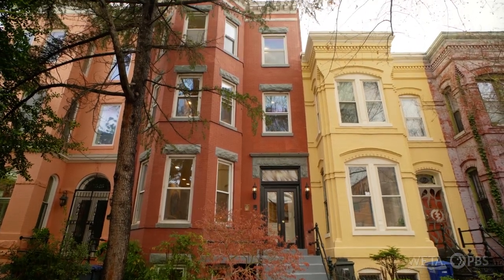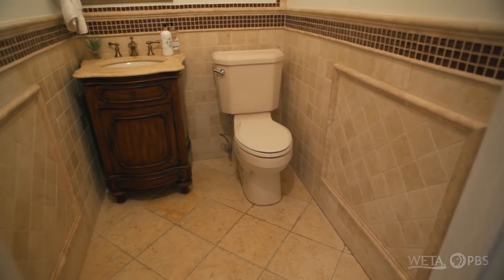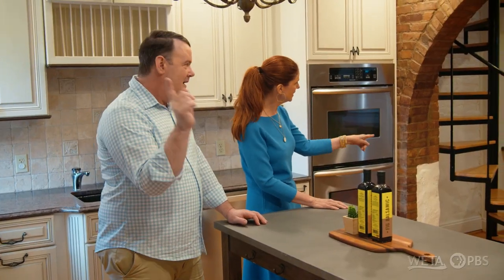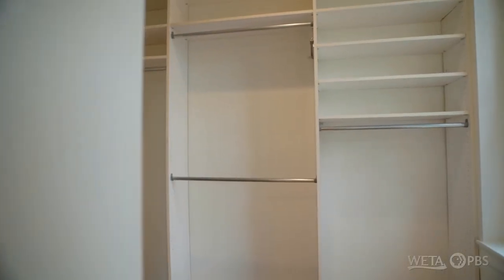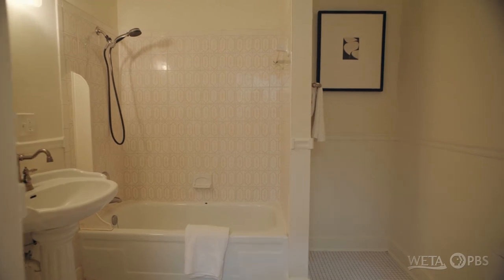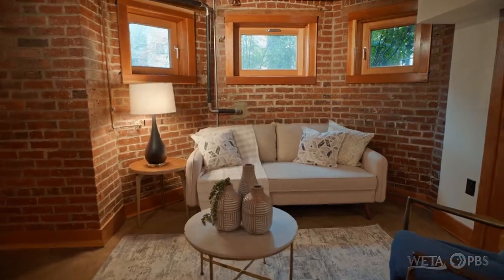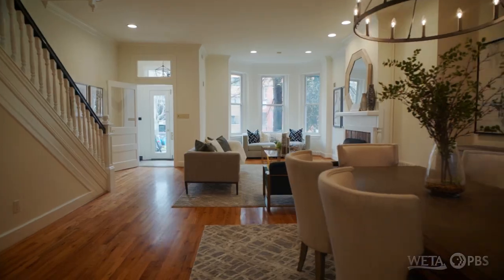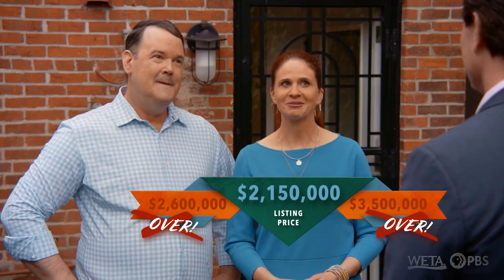Step Inside this 'Logan Circle Gem' with a Little Bit of Everything | If You Lived Here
Christine and John round out their tour of Washington DC's Logan Circle neighborhood with a unique 5 bedroom, 3.1 bath Victorian rowhouse on 13th St., NW. Built in the late 1800s, the home is a mix of eras and styles, as various owners have added their tastes over the years. With a grand living room, a spiral staircase, multiple archways, and exposed brick accent walls, the home has a little big of everything. The recently added basement rental unit has everything a renter could want -- and the polished concrete floors and exposed wood beams really pop. No wonder realtor Daryl Rudy calls this home a "Logan Circle gem."